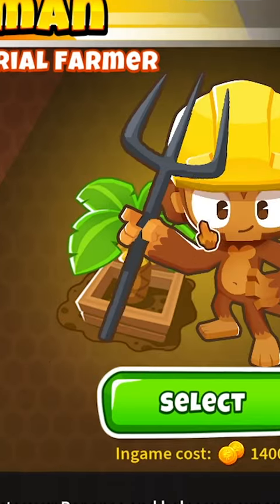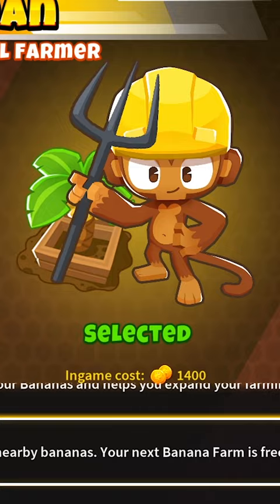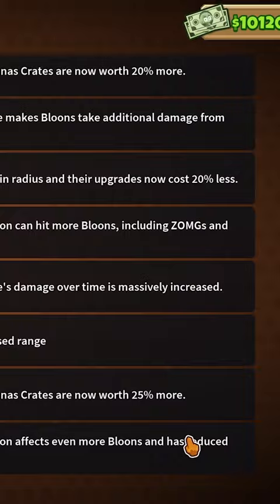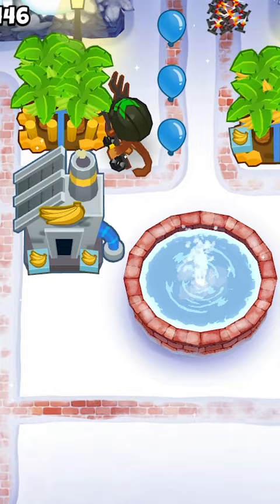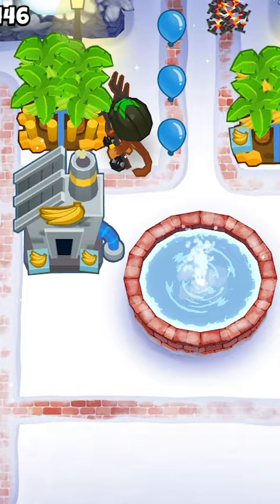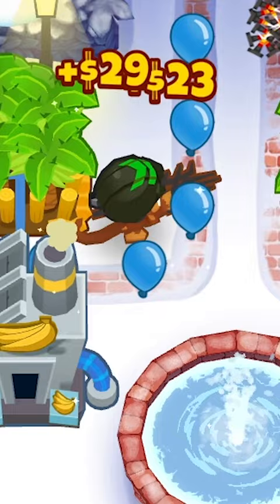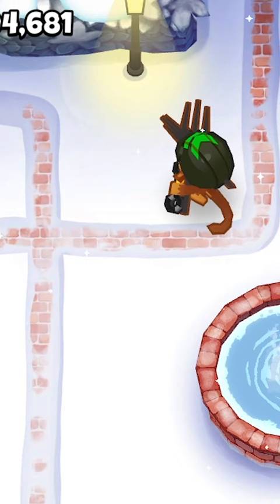Industrial Farmer in BTD 6!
The Banana farmer is normally just there to collect bananas. But today, he grabs his pitchfork and puts it to use! Sabre shows how the banana farmer can actually work as a bloon poppint tower!